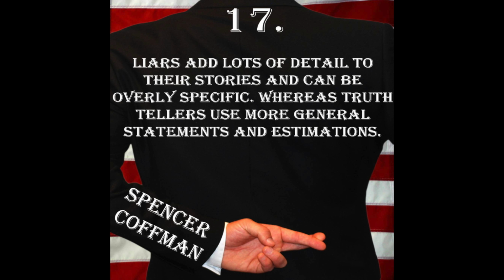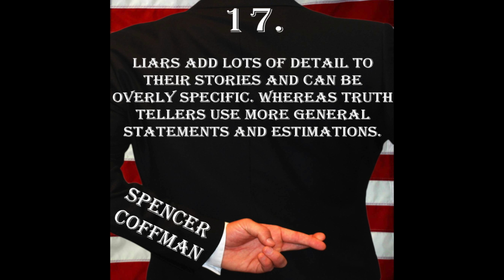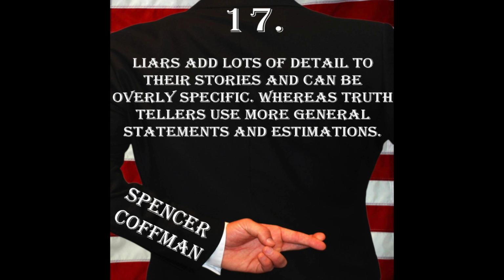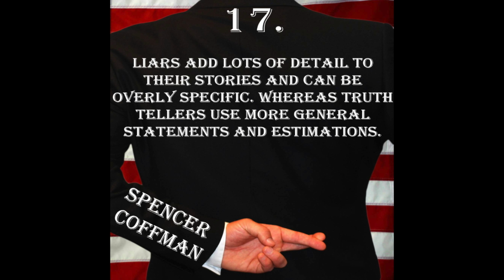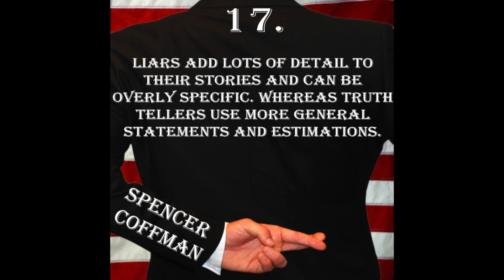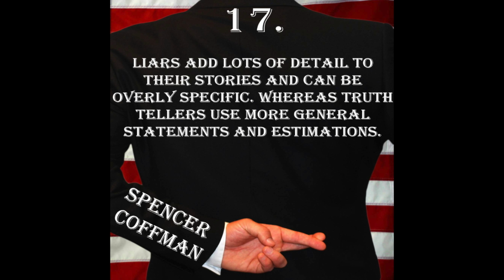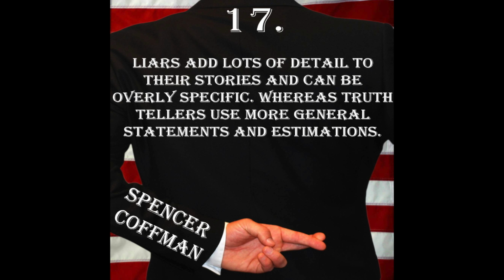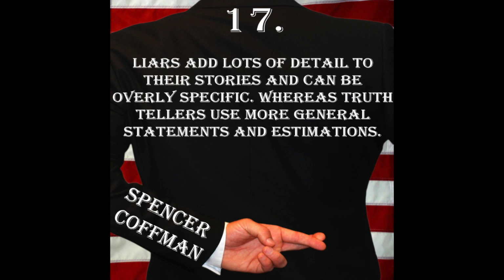E17 - Detailed Stories - Deception Tips Podcast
In this episode of the Deception Tips Podcast, we'll be talking about how liars present their lies compared to people who tell the truth.

Deception Tip 17: Liars add lots of detail to their stories and can be overly specific. Whereas truth tellers use more general statements and estimations.